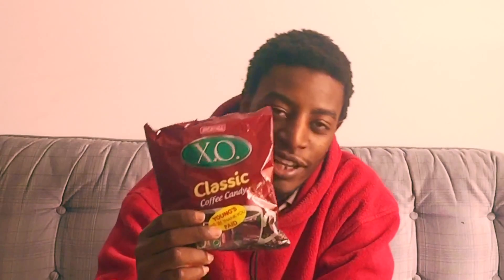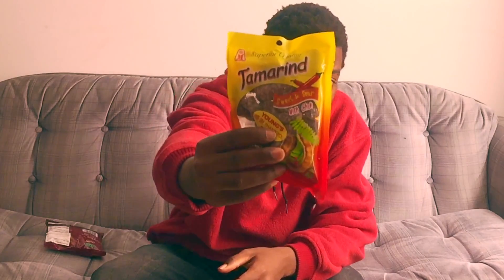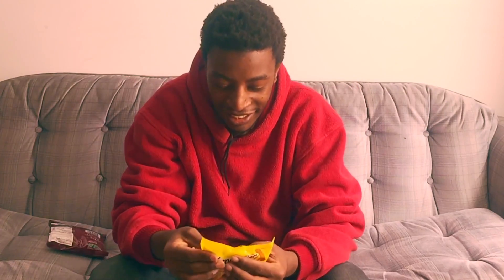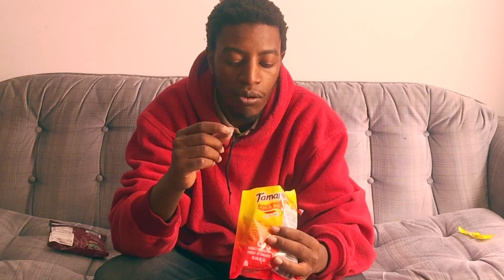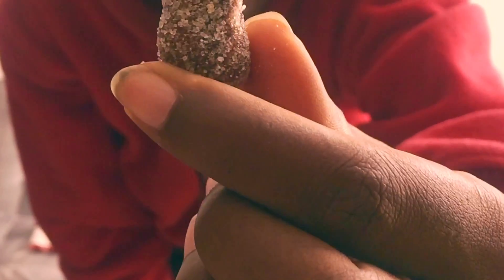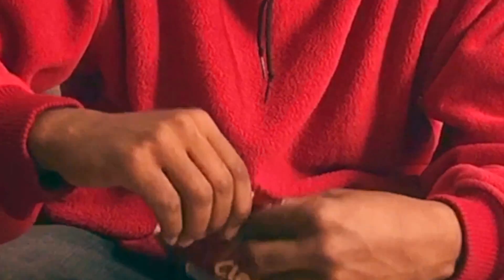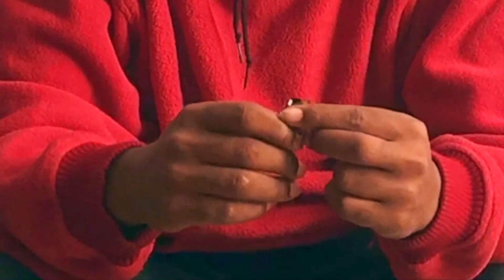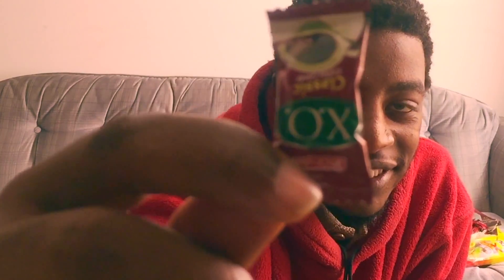Trying Filipino candy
Trying filipino candy, X.O. classic coffee candy and tamarind with chilli, xo candy was my favourite out of the two... tell me which one was your favourite candy out of the two that i've tried...

     Dully D